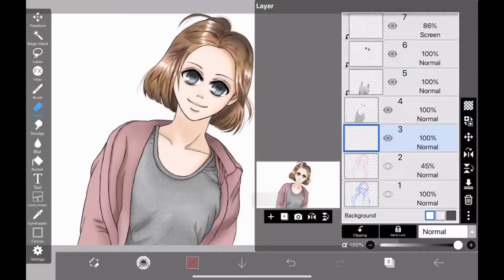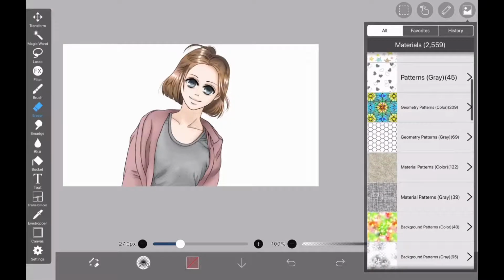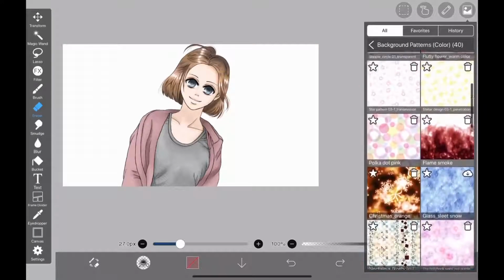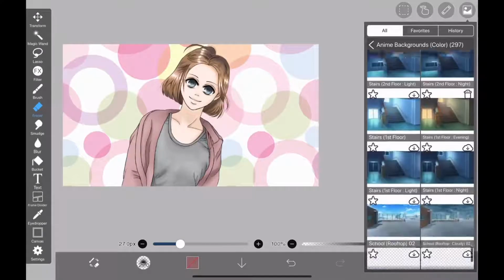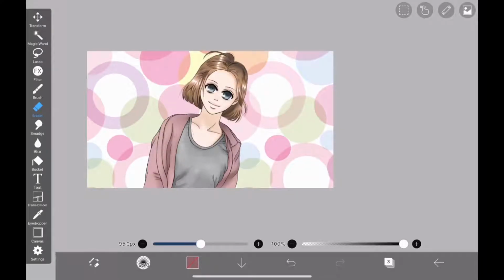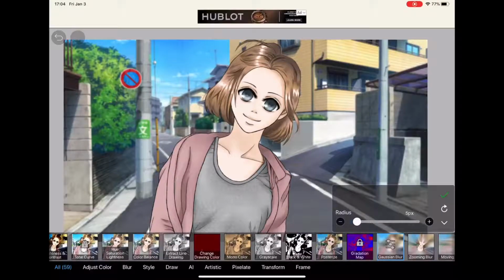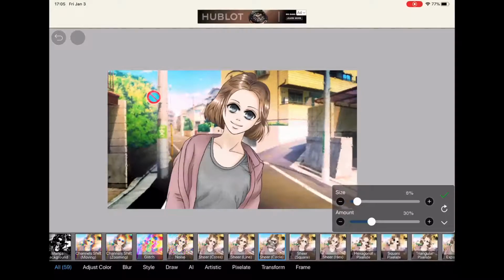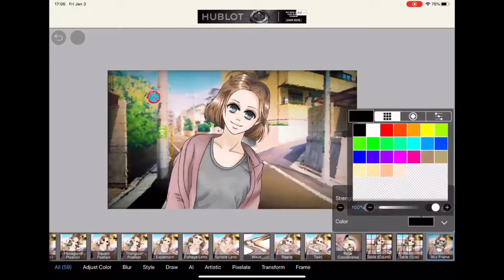How to Erase the Background in ibisPaint X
If you have any questions or consultations about illustrations, please comment here!

● iPad accessories for drawing
►US Links◄
・Apple Pencil Holder Grip
・Paperfeel Screen Protector for iPad Pro 11-inch

►UK Links◄
I began drawing illustrations seriously in 2018.
Mainly, the Animenbo YouTube channel teaches what I learned about drawing and how to draw anime and manga.